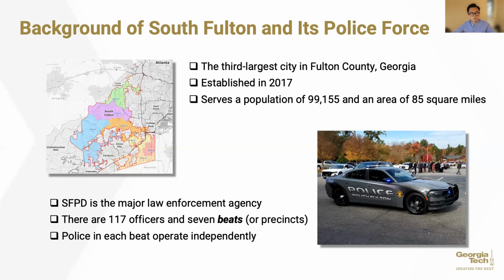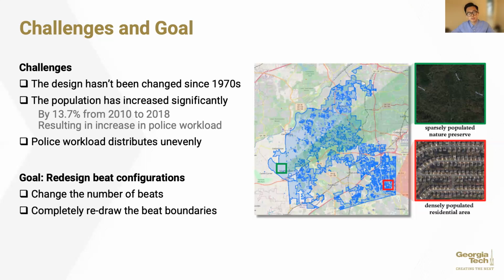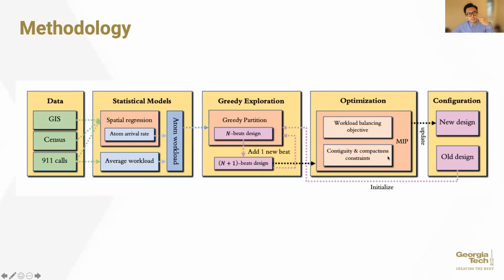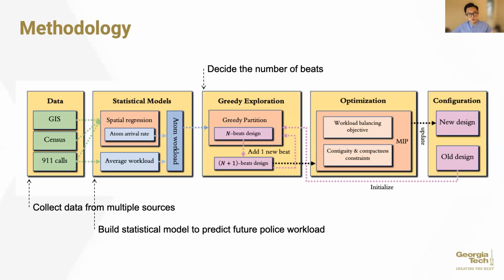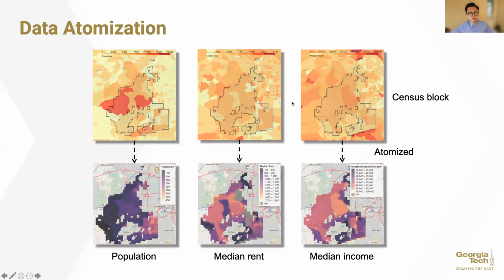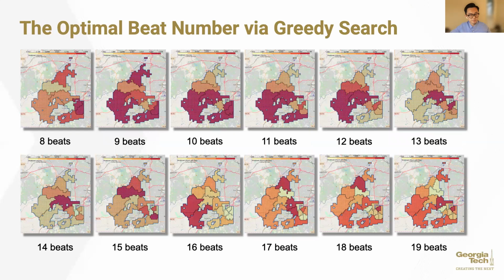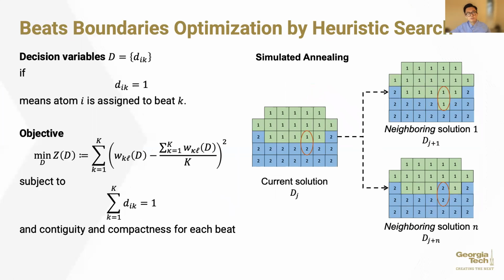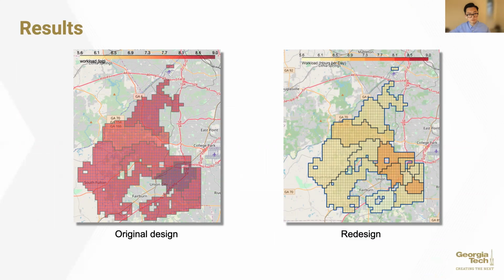Data-Driven Optimization for Police Districting in South Fulton, Georgia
KDD DSSG 2021. Shixiang Zhu, Alexander Bukharin, Le Lu, He Wang and Yao Xie.